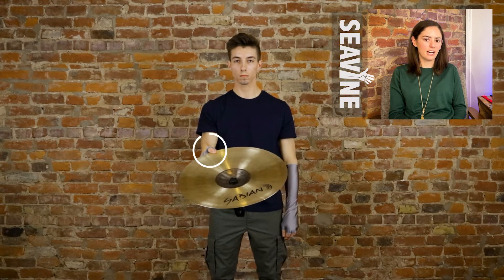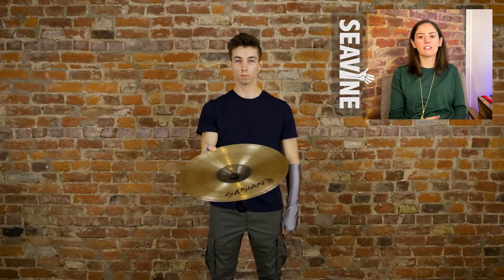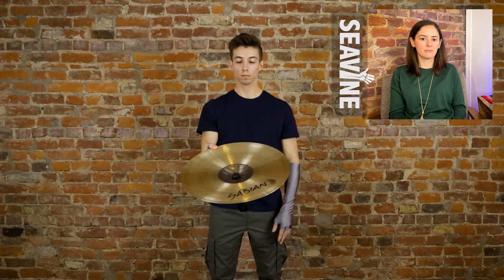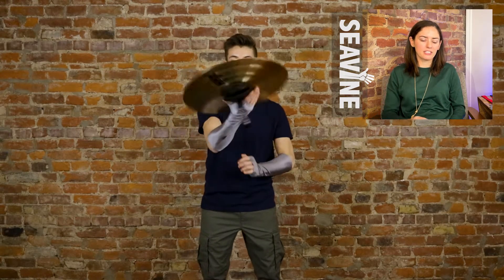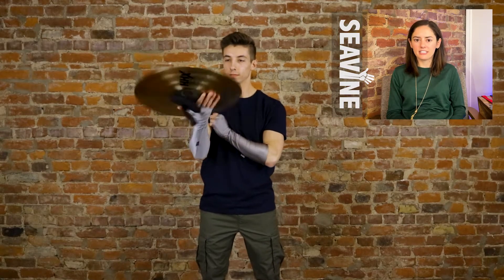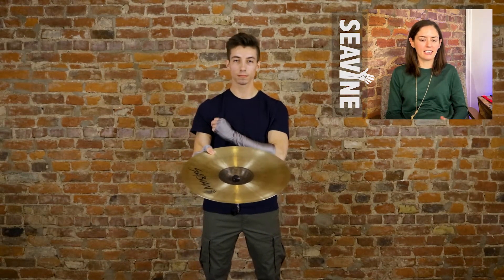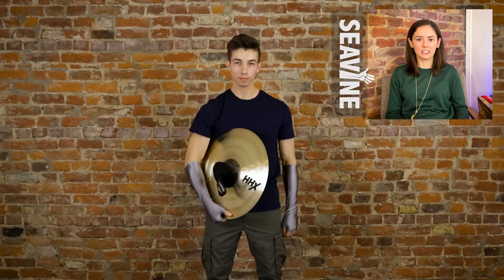Whopper | Juggles | Seavine Cymbal Education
In this video you’re going to learn the juggle Whopper. This lesson is part of the Juggle chapter.

🙏 These videos are possible through your support of Seavine with any purchase of The Cymbal Gloves, Cymbal Straps, Pads, merch, and anything else available on our site.

The Team:
Chelsea Levine - Instructor
Bradley Rivera - Cymbal Player
Izzi Jasperse - Videographer/Editor
Victor Gouhie - Graphic & Motion Designer
Jaden delaConception - Intro/Outro Audio Composer
Bryan Harmsen - Exercise Tracks Producer
Jerry Charvat - Graphic Design
Thomas Claesen - Design Consultant